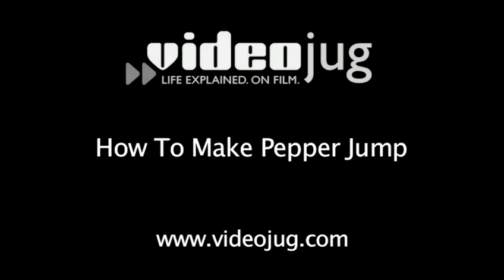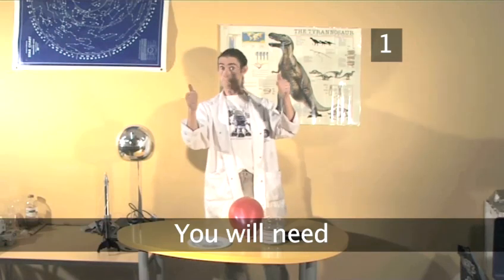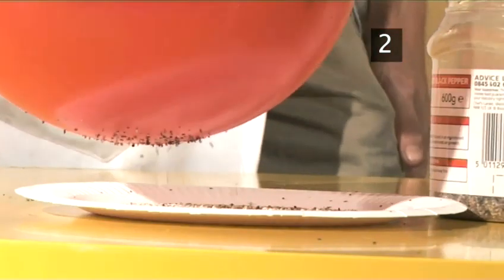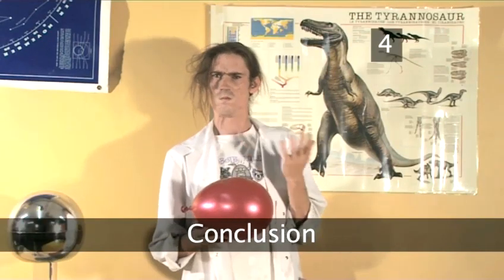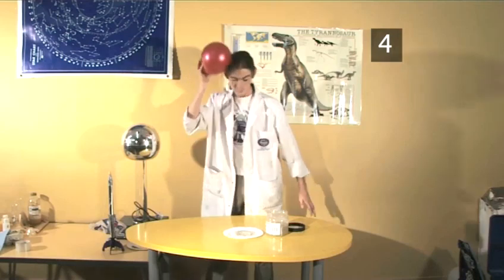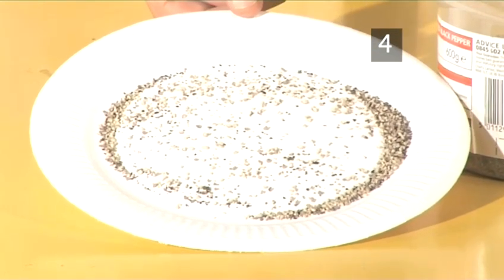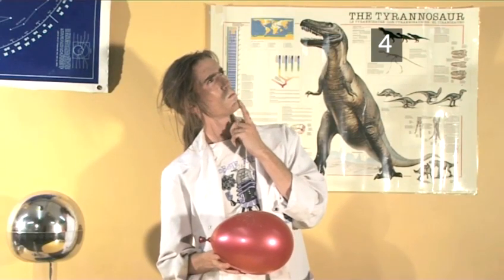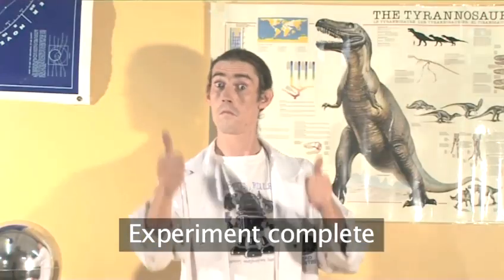How To Perform Pepper Jump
This instructional video is a suitable time-saver that will enable you to get good at science cool experiments. Watch our tutorial on How To Perform Pepper Jump from one of Videojug's professional experts.